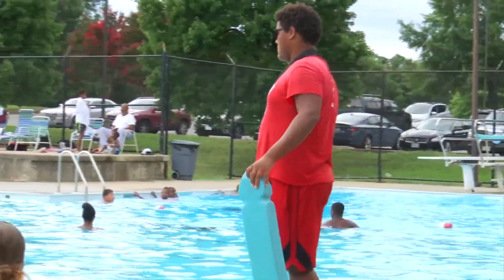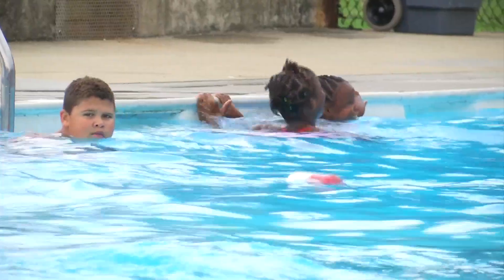Roanoke's Washington Park Pool to be demolished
After 50 years of cannonballs, Roanoke took a final splash at the Washington Park Pool Sunday.